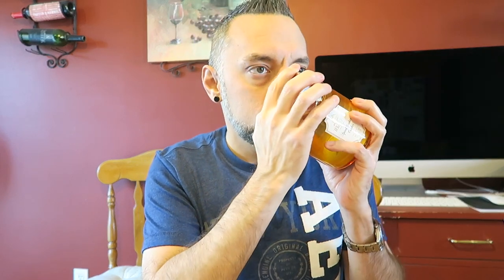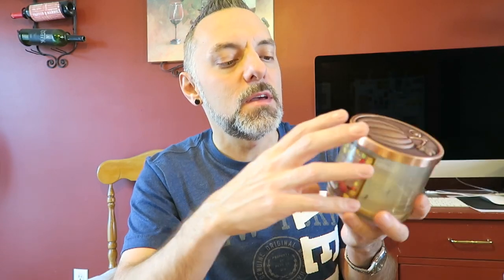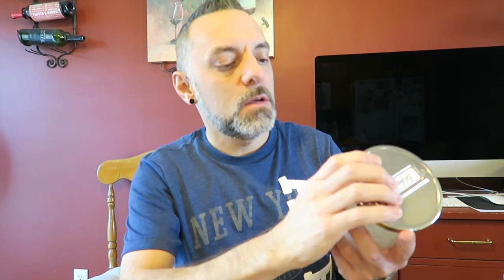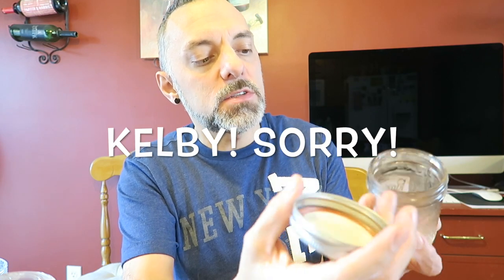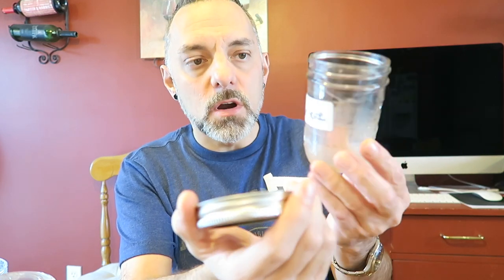EMPTIES VIDEO - OCTOBER 2017!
My massive candle and wax melt empties video for the month of October 2017!